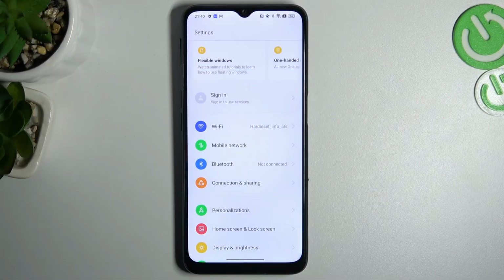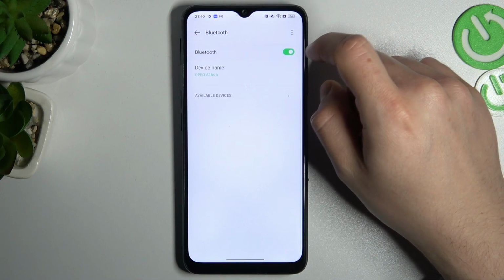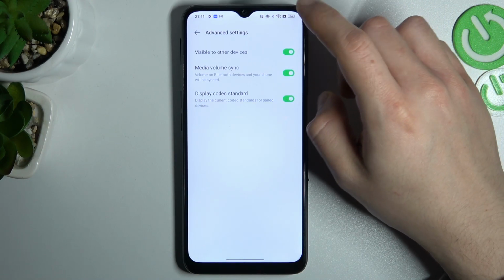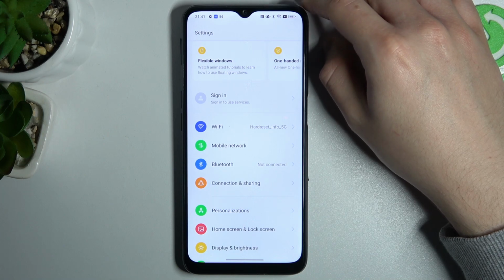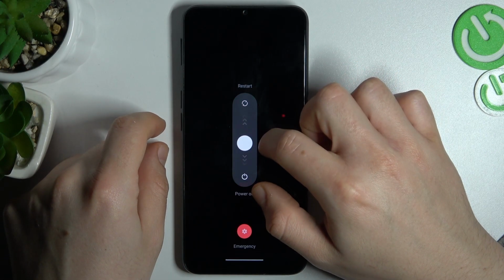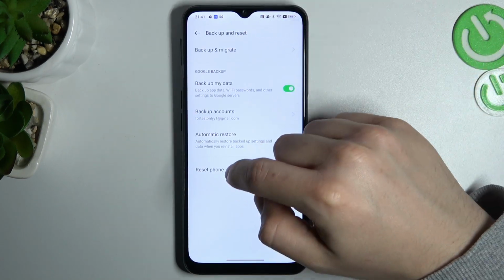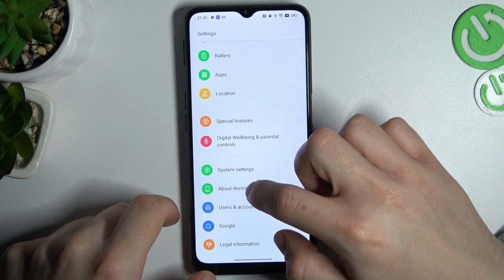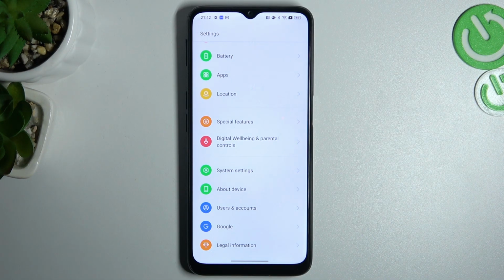How to Locate Not Visible Bluetooth Device in Oppo A16s - Find Bluetooth Device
In this guide, our expert will present to you an easy way to Locate a Not Visible Bluetooth Device in Oppo A16s! This way you’ll be able to always connect using Bluetooth thanks to this quick fix. So, don't wait, follow all the presented steps and learn how to Find Bluetooth devices in a matter of minutes. Let's begin!

How to Locate Not Visible Bluetooth Device in OPPO A16S? How to Find Bluetooth Device on OPPO A16S? How to Pair Bluetooth Device with OPPO A16S? How to Access Bluetooth Devices in OPPO A16S?